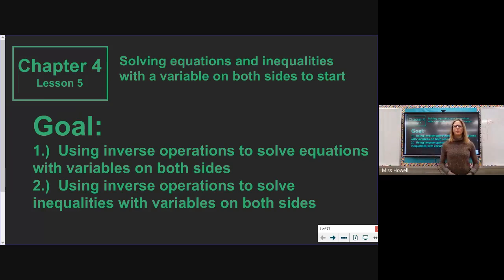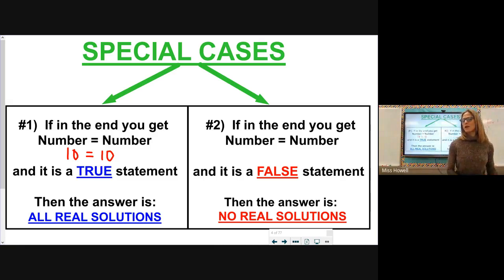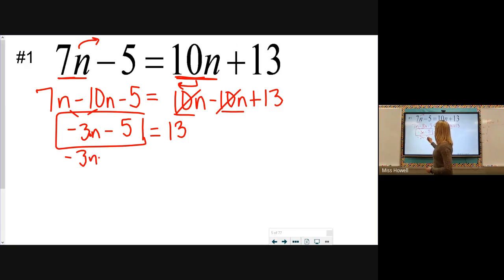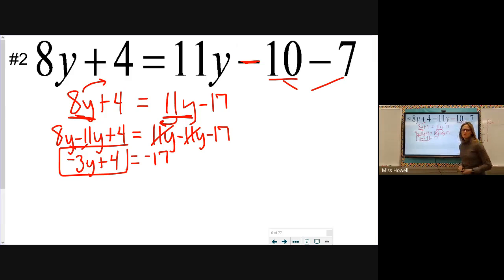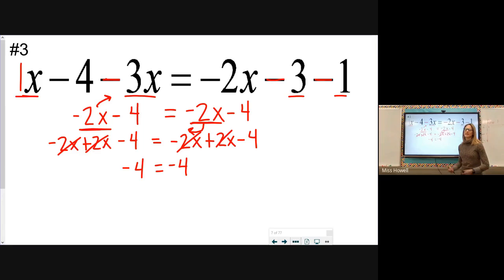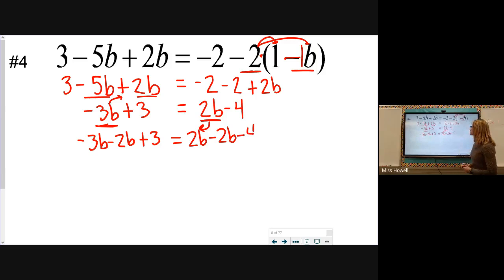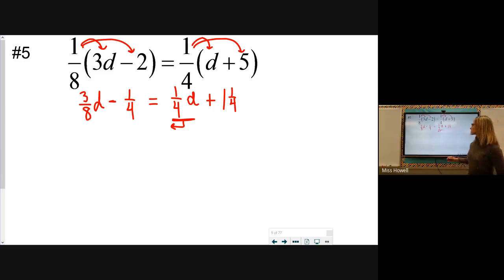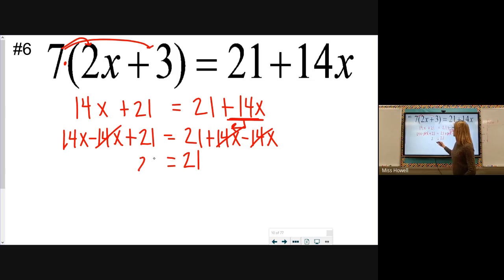C4 L5 VBS equations and inequalities #1